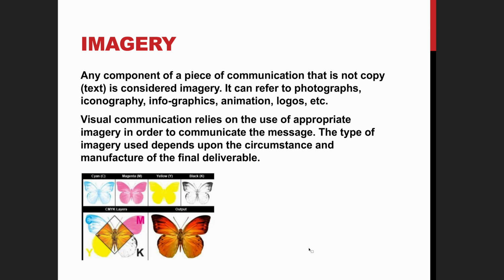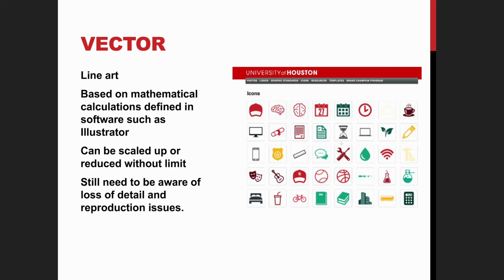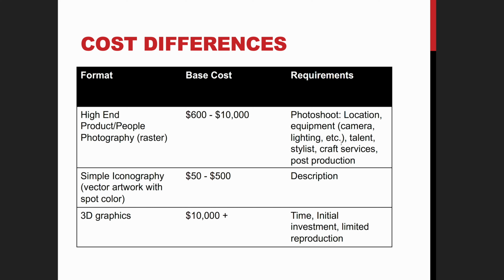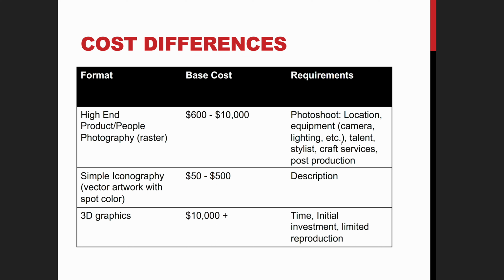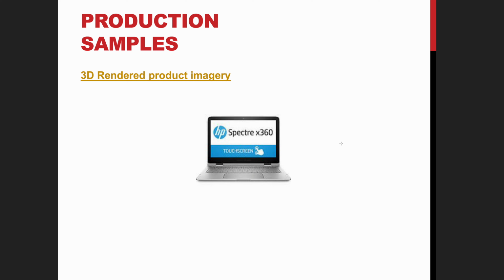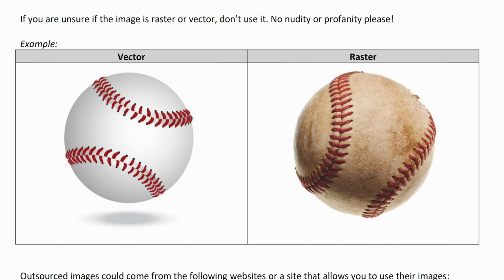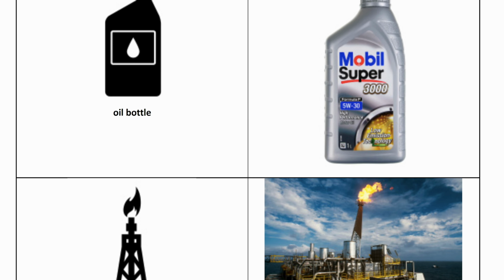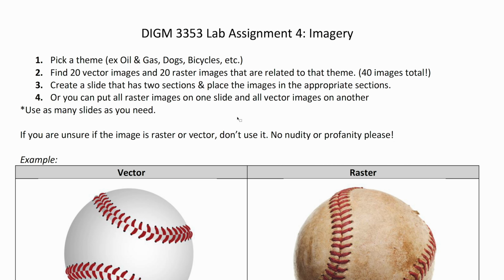Assignment 04 Video_Imagery